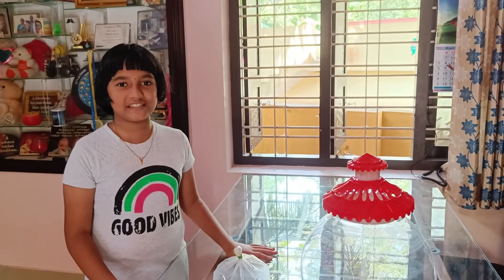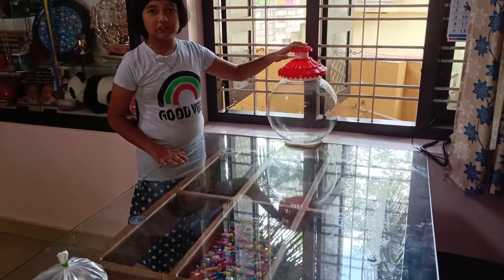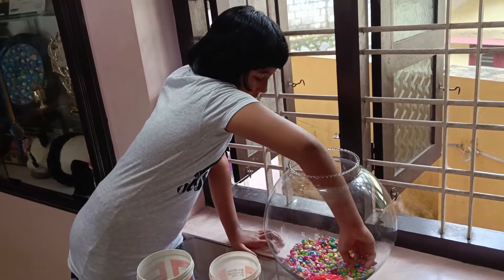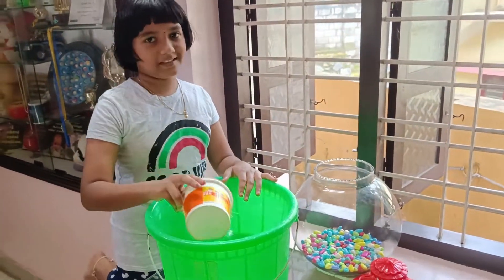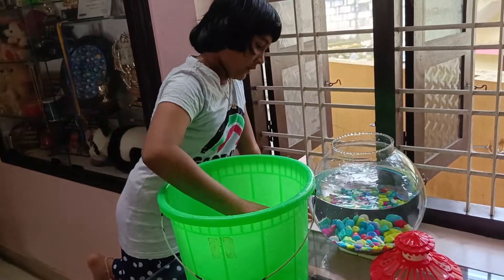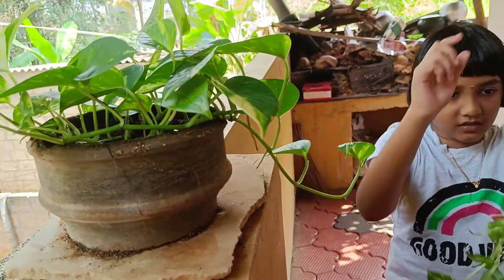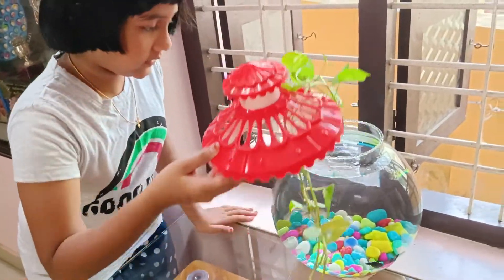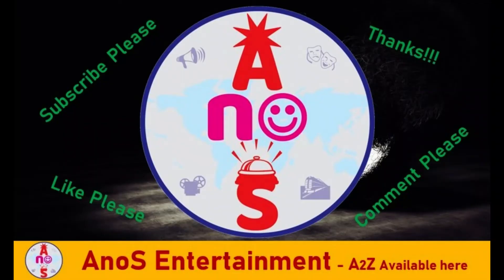Fish Tank Assembling in Home, Large Fish bowl